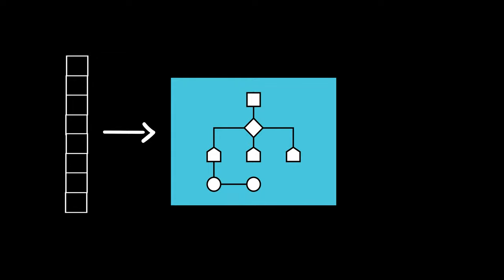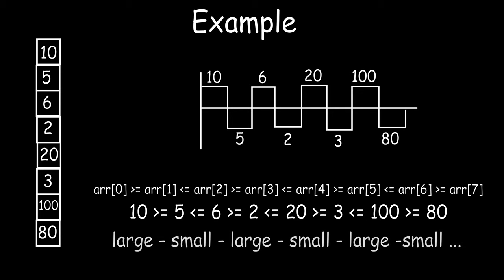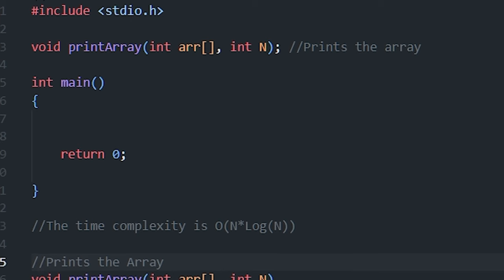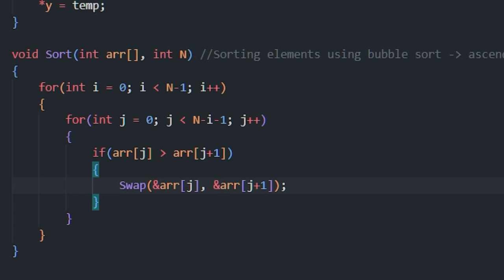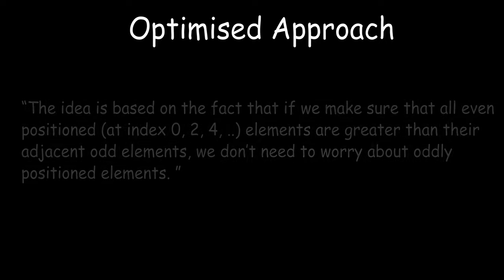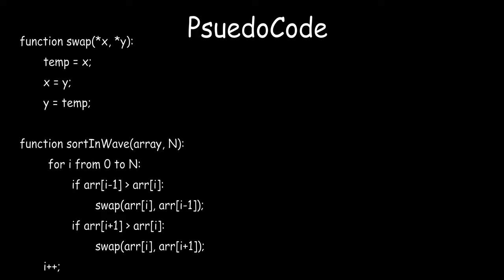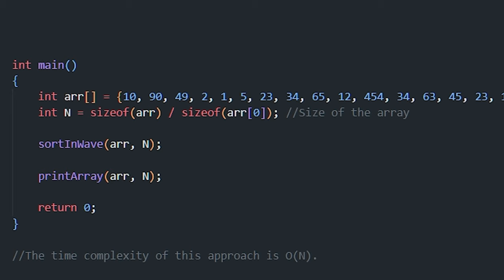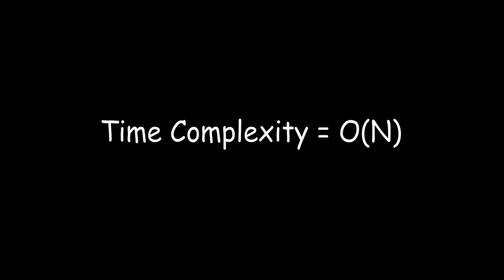Sorting Symphony: Transforming Arrays into Waveform Elegance | Sorting Array In Terms of Waveform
Welcome to our mesmerizing world of algorithmic artistry! 🎶 In this captivating video, we delve into the enchanting realm of sorting arrays through the lens of waveforms. Get ready to witness the fusion of logic and aesthetics as we orchestrate a Sorting Symphony like no other.

🌊 What happens when mathematical precision meets visual elegance? Join us as we unravel the magic of sorting arrays using waveform patterns. Brace yourself for a visual and intellectual treat that will leave you spellbound!

🎨 Immerse yourself in the process of transforming seemingly chaotic arrays into a choreographed dance of order. Discover the interplay of algorithms and artistic expression as we guide you through every step of this sorting journey.

00:00 -- Understanding The Logic
01:20 -- Approach
01:27 -- First Method
01:58 -- Pseudo Code
02:45 -- Program / Code
02:51 -- Time Complexity Of First Method
05:00 -- Second Method
06:10 -- Pseudo Code Of Second Method
07:03 -- Program / Code
08:32 -- Time Complexity Of Second Method

🎉 Highlights of the video:

🔍 A breakdown of sorting algorithms designed to create waveform-inspired arrays.
🌈 Visualizations that showcase the stunning transformation of disorder into elegance.
🧠 Insightful explanations of how waveform concepts enhance our understanding of array organization.
🎓 Learning made delightful: Suitable for both beginners and coding aficionados.
Whether you're a coding enthusiast, an art lover, or simply curious about the harmonious convergence of math and aesthetics, this video promises to broaden your perspective and ignite your creativity.

Let's explore the symphony of algorithms and waveforms together – where logic becomes art, and arrays become elegance! 🎉🌟